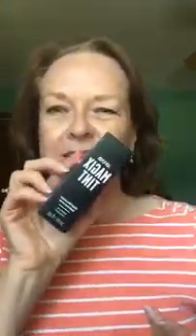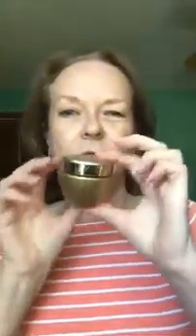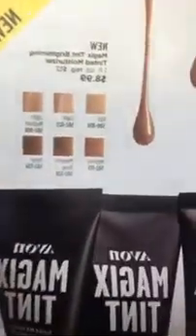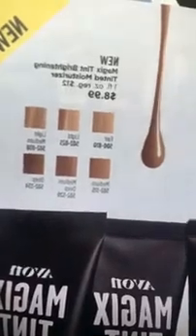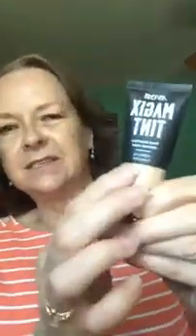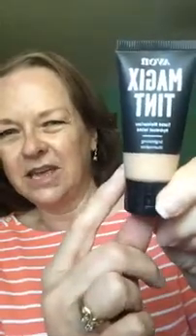MagiX Tint and Mentoring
Talking about two "M's" today - a new product from Avon, Magix Tint, and how Mentoring works in the Avon business.